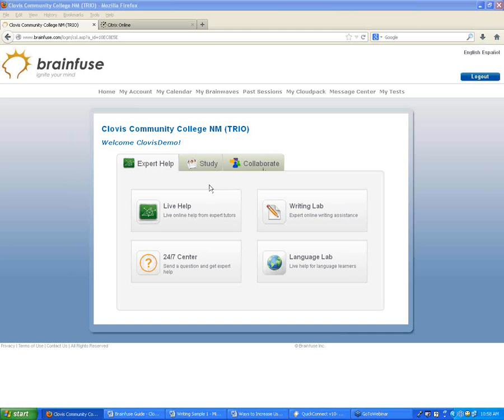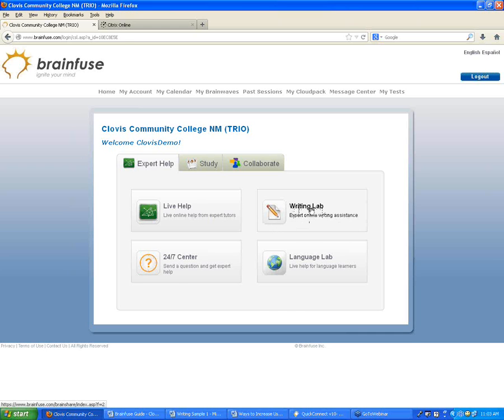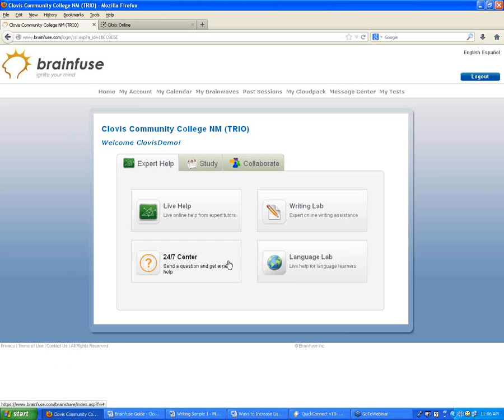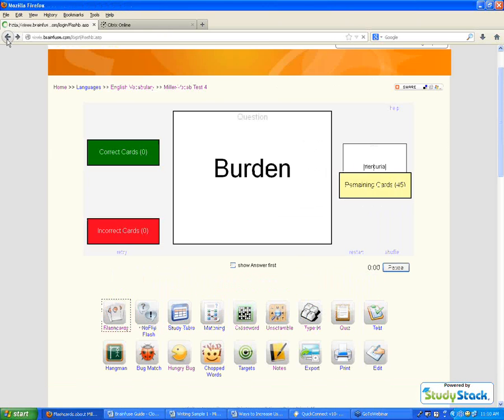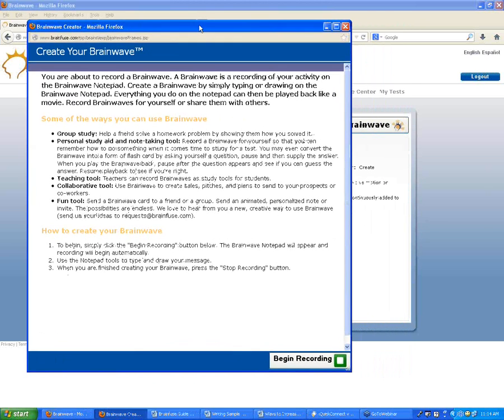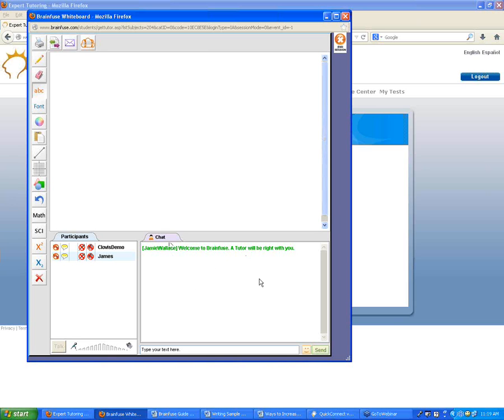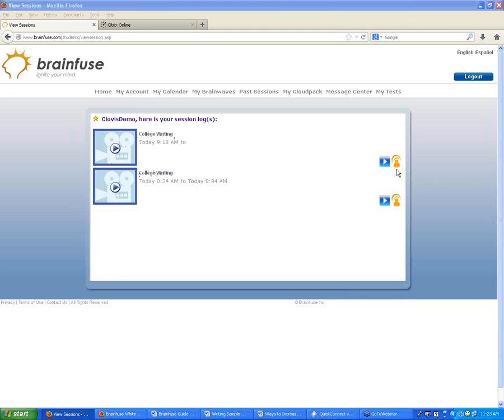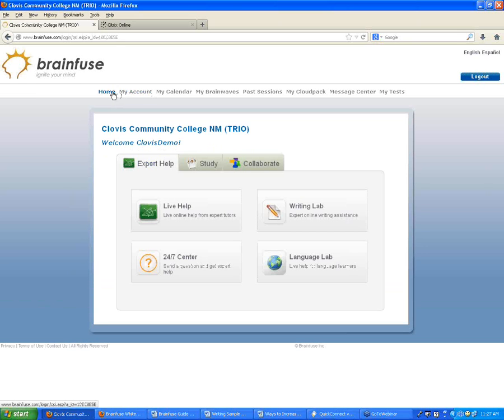Clovis Community College- Brainfuse Webinar